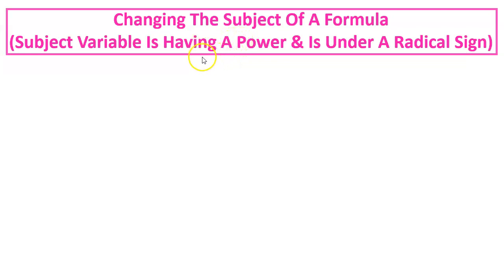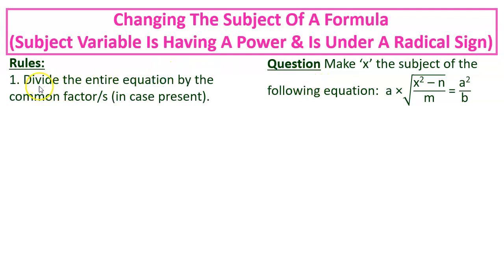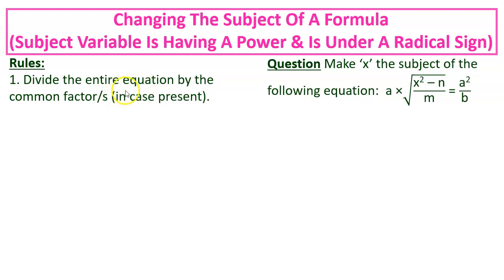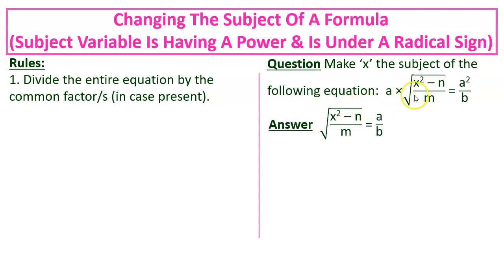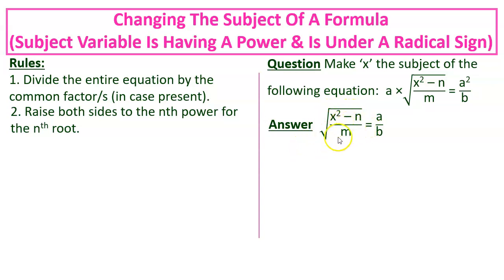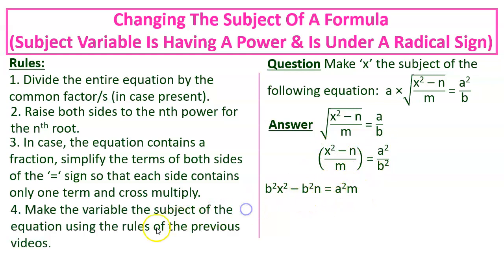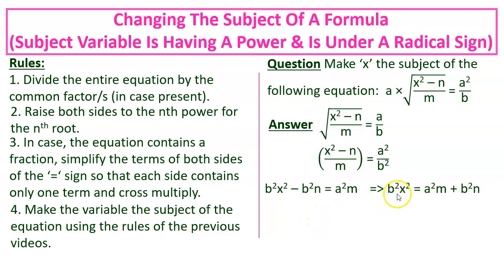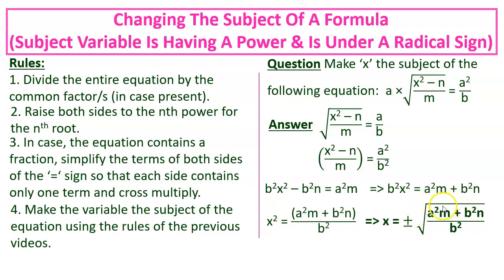Changing The Subject Of A Formula -- Subject Variable Is Having A Power And Is Under A Radical Sign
Rearrange the subject of the formula with squares and square roots. Change the subject of an  equation with squares and square roots. Algebra2: change the subject of a formula with radicals and powers. Harder formula rearrangement. GCSE/IGCSE Math.

At 1:20 minutes the question is given, explained and solved taking the help of the given rules.